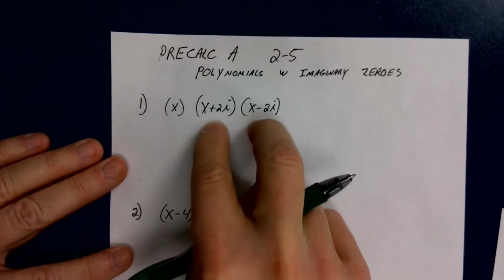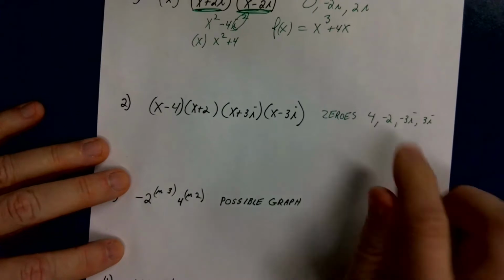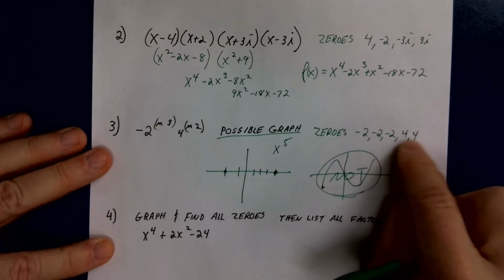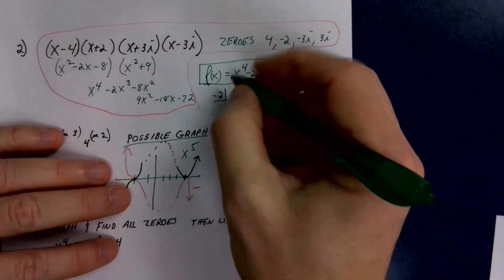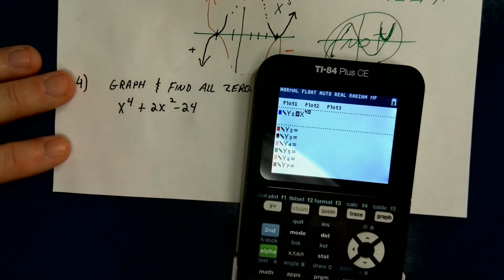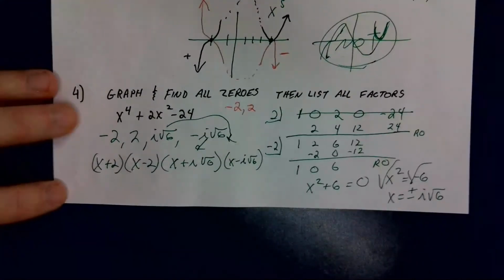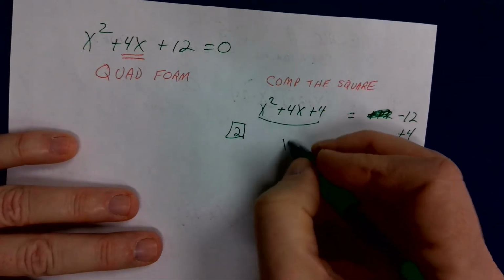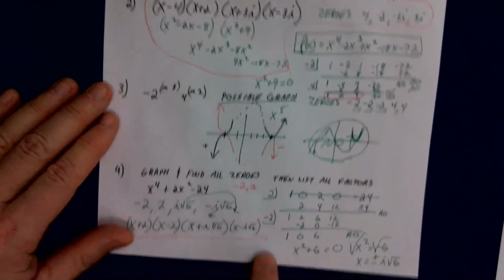Precalc A 2 5 Polynomials with real and imaginary zeroes